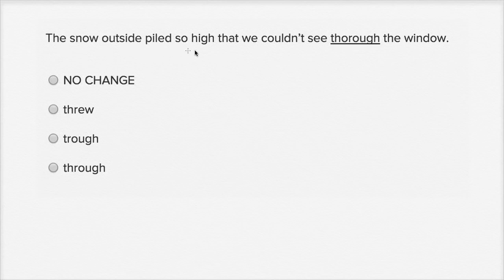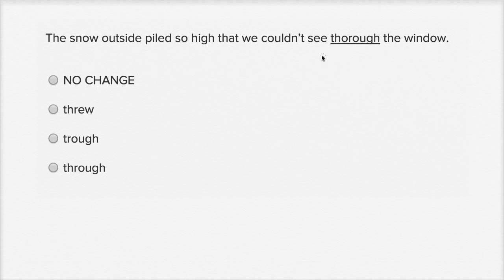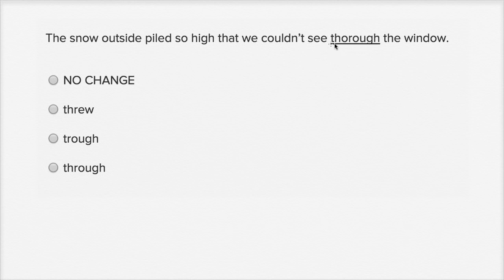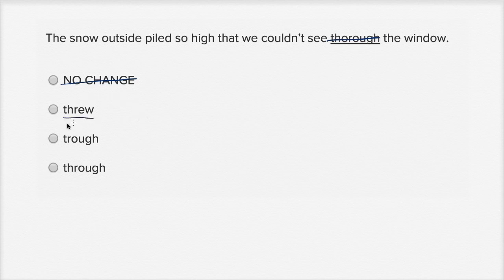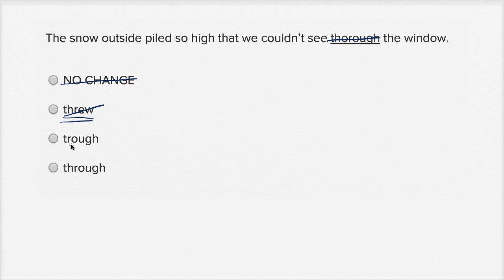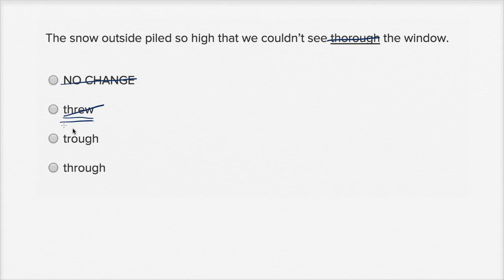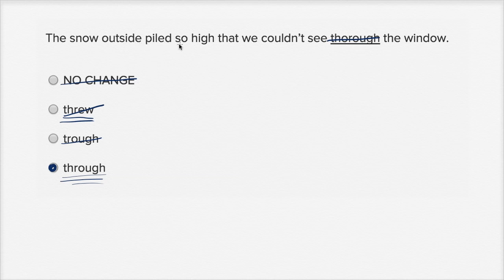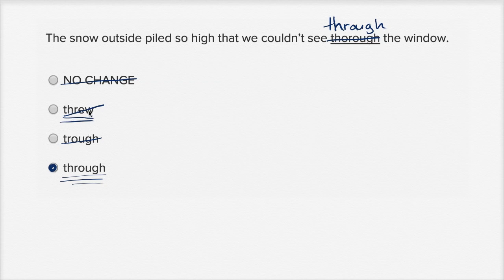Writing: Frequently confused words — Basic example | Writing & Language | SAT | Khan Academy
Watch Sal work through a basic frequently confused words question from the SAT Writing and Language Test. View more lessons or practice this subject